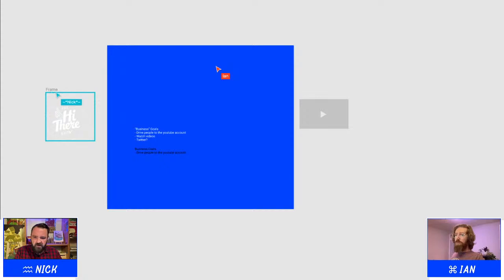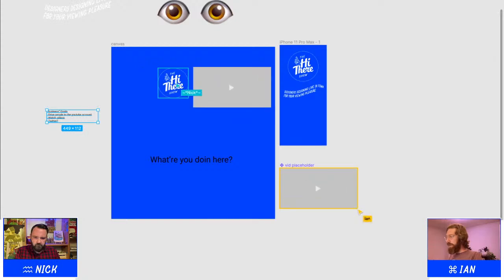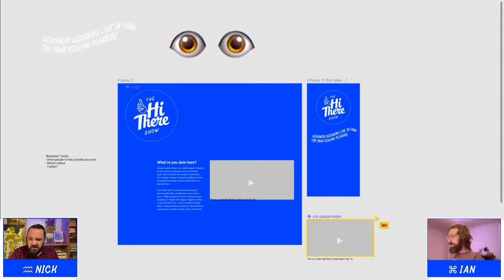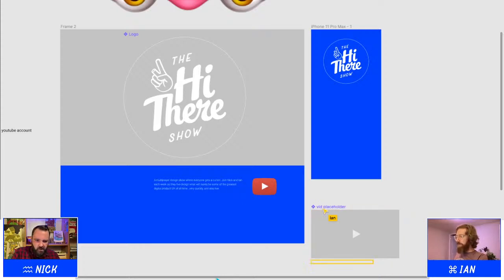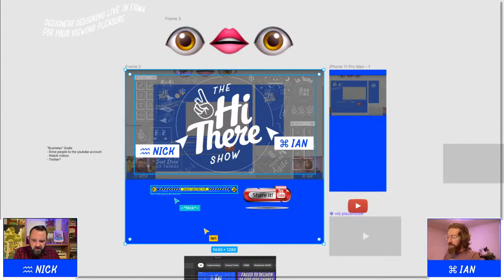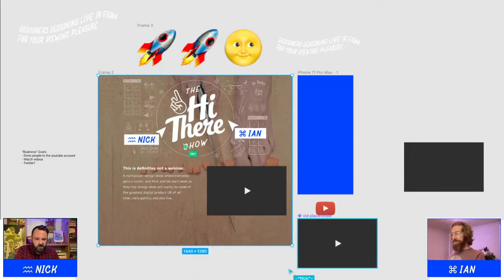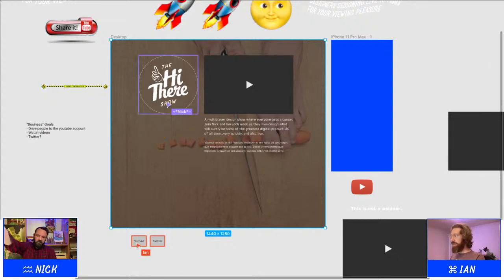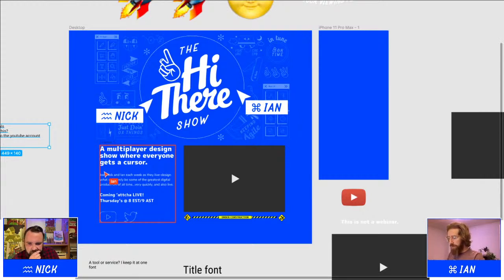Oh right we need a website… design it with us live in Figma! | The Hi There Show Ep. 01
What does a website for a YouTube channel even do? We don’t know either, yet. Explore with us as we design it together, LIVE in Figma!

Live every Thursday @ 8pm est/9pm ast